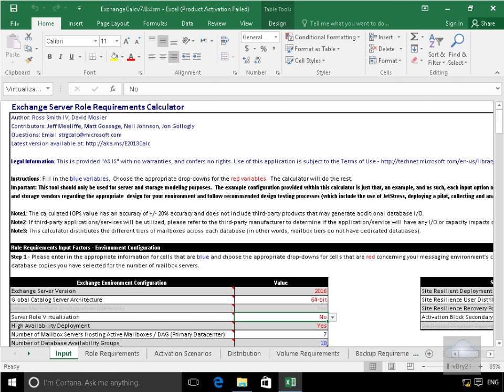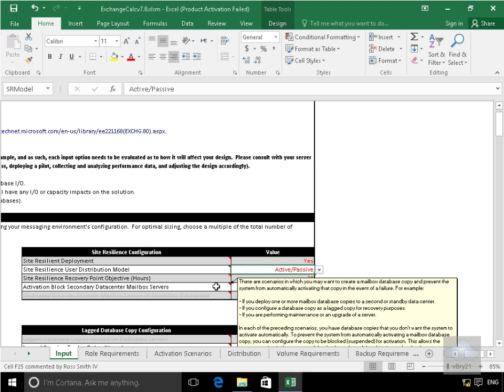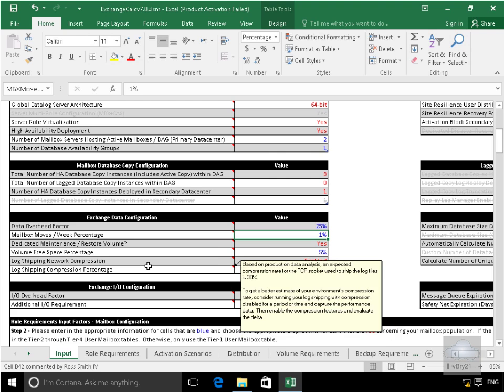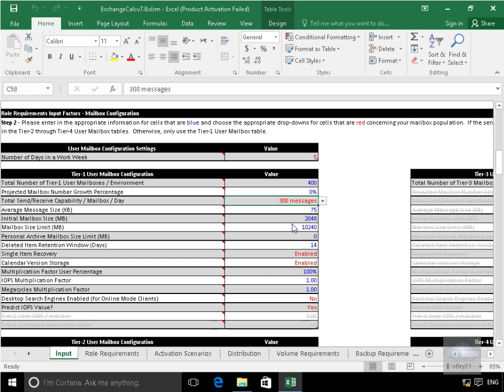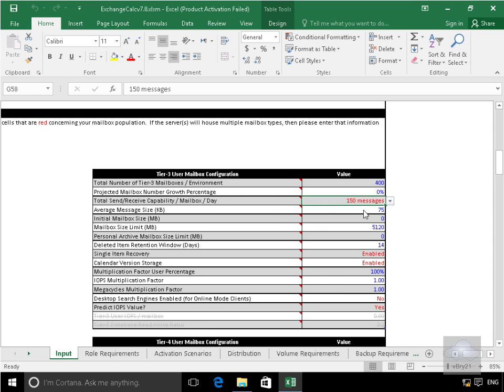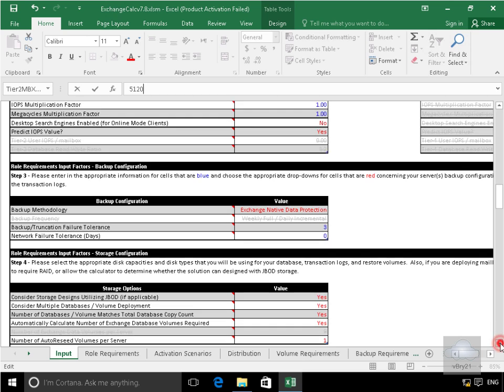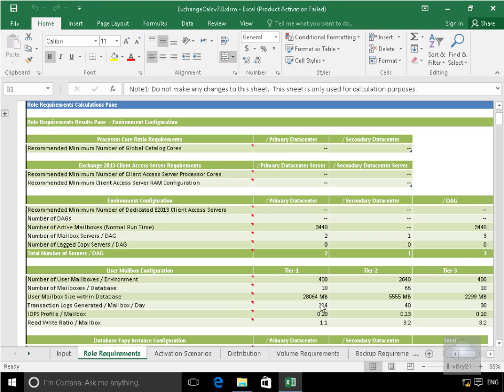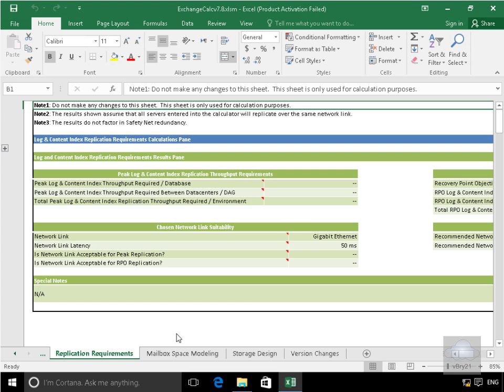20345 2 Demo1 UsingThe Exchange Server 2016 Role Requirements Calculator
This demo looks at an overview of the Microsoft Exchange Server 2016 Role requirements calculator